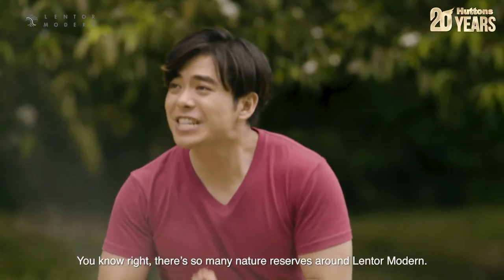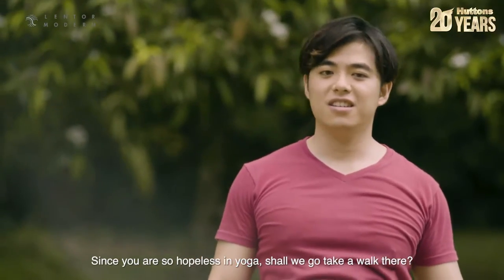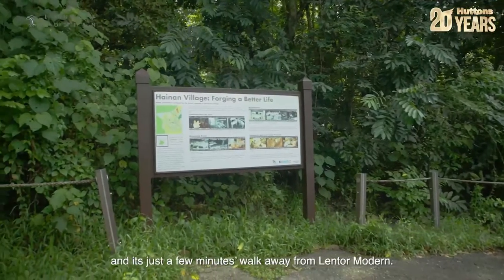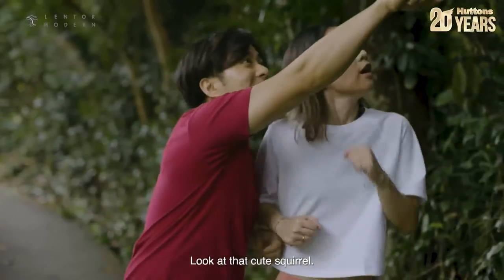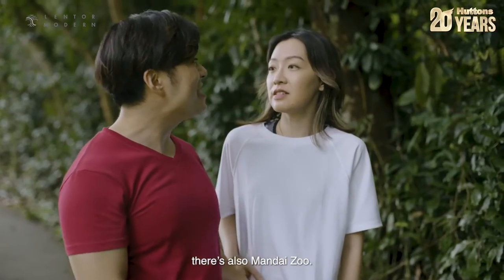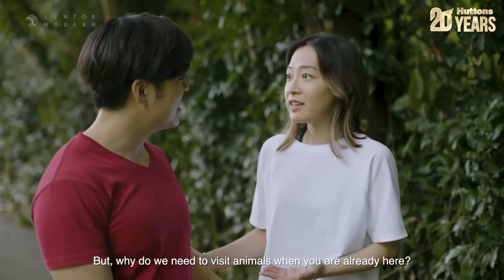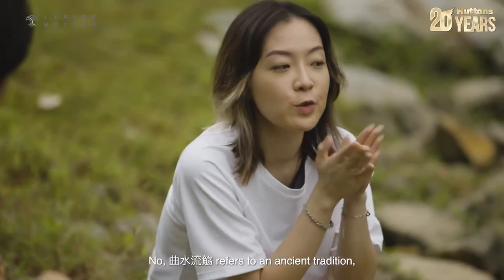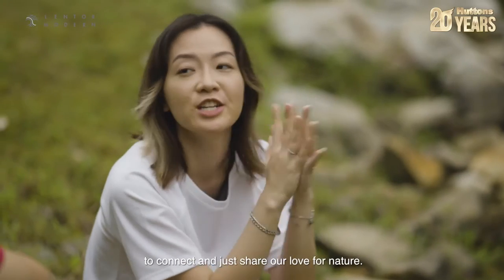Lentor Modern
Lentor Modern; Lentor’s only integrated mixed-use development directly connected to MRT is coming soon.

This 3-Tower 1.7ha development features 96,000 sq ft of commercial spaces, including 12,000 sq ft of supermarket and 10,000 sq ft of childcare centre. Furthermore, there is a wide variety of F&B options just below your home, at Springleaf and Upper Thomson too.

Its landscape design centres around the concept of wellness with nature, to use nature with tailored spaces for enjoyment, relaxation and wellness. Residents can come together and chat at the tea pavilion, soak in the jacuzzi alcove, do yoga or gardening too. Nature lovers can access Lower Seletar Reservoir Park, Thomson Nature Park, Lower Peirce Reservoir Park and Ang Mo Kio Town Garden West close by.

Reach out to your preferred Huttons Associate for a viewing appointment now!